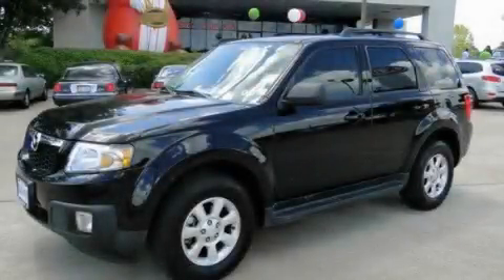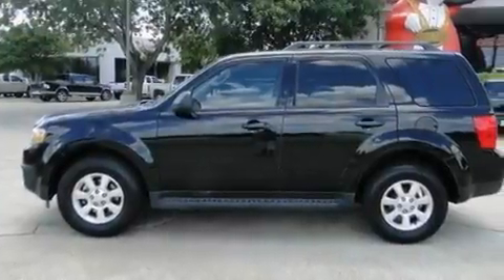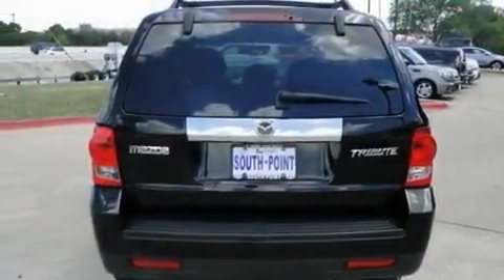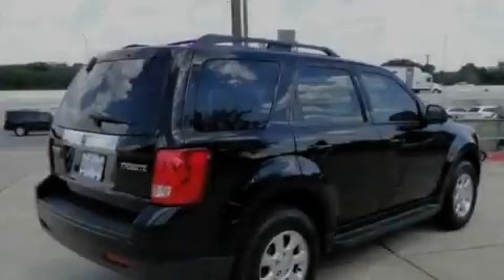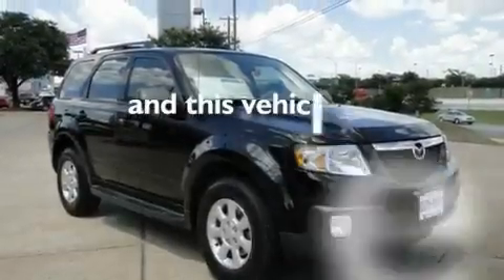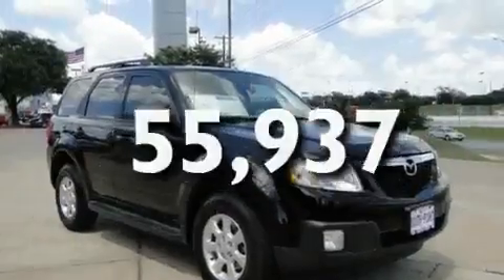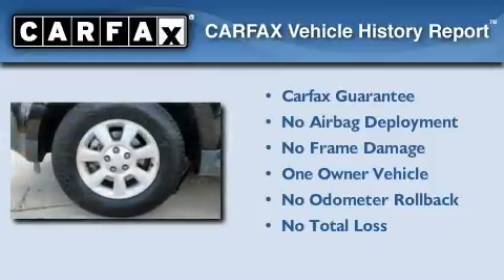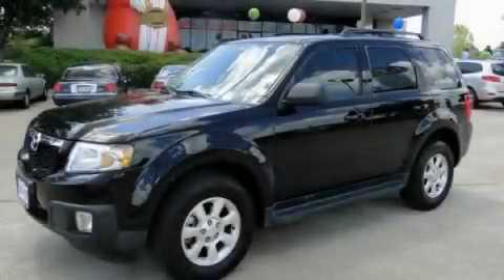2009 Mazda Tribute Austin TX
Year : 2009
 Make : Mazda
 Model : Tribute
 Engine : 2.5L iVCT 16-valve I4 engine
 Trans . : Unspecified
 Exterior : Black
 Miles : 55,937

 5306 South I H 35

 2009 Mazda Tribute Austin TX